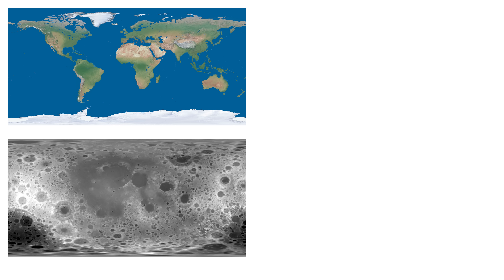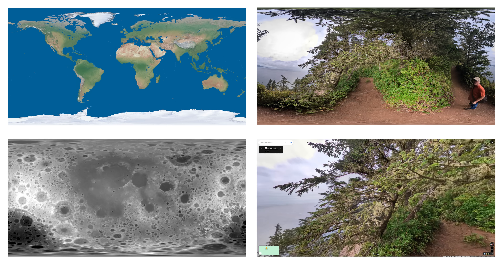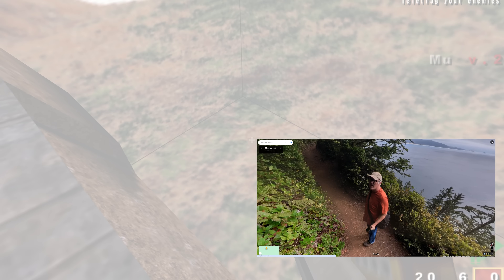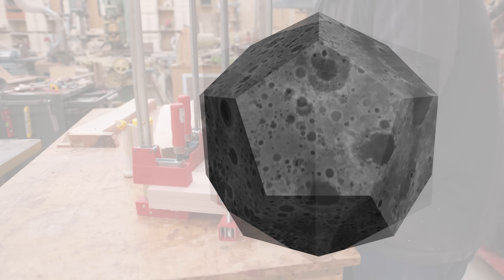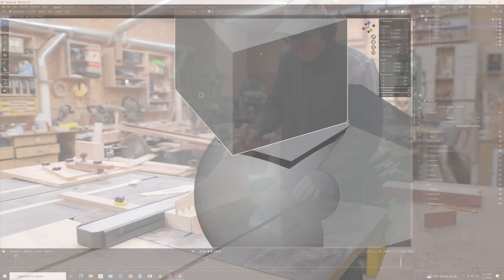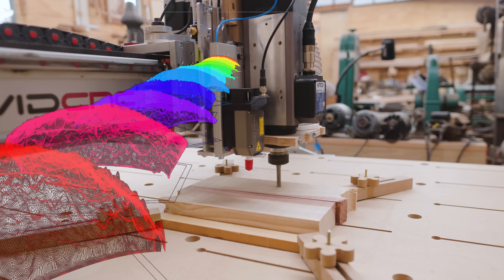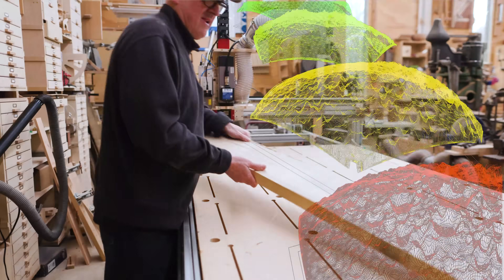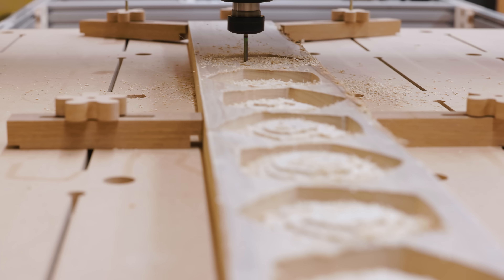Making the Moon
I've done a handful of projects where I've taken a geometric solid like a dodecahedron or an icosahedron and made that shape out of flat parts. Once I had those parts glued together, I would wood turn that into a sphere. I'd like to continue studying this technique. I really like the idea of adding patterns to the parts that make up the solid before it gets woodturned and then those patterns show up in the sphere. A different way of thinking about this that I have wanted to work with is to CNC mill a three-dimensional form into those shapes that make up the three-dimensional solid. So one idea I've had is to mill the terrain of the moon into the parts of the solid and when I put the solid together it's not actually the solid shape with sides but a sphere with the surface of the moon milled into it.

I needed to figure out how to map the surface of the moon onto a dodecahedron. What I needed was a height map of the moon mapped onto a dodecahedron. In Blender you can take a spherical environment image and map that onto a skybox. This is a technique used for gaming to make the surrounding environment for a three-dimensional game. I found a tutorial on how to do this. And it seemed that a spherical environment map is very similar to a map made from a sphere, i.e. a map of Earth or a map of the moon. I found a tutorial on how to map a spherical image onto a skybox. So what I wanted to try was to see if I could use this technique to map a map of the moon onto a dodecahedron? This seemed like it should work. And it did.  I can transform the map of the moon into the map on the 12 pentagons of a dodecahedron. Once I had that, I could build each of the dodecahedron terrain models that I needed to cut out to build the moon.

What took a while was to figure out was how to divide up a sphere into the 12 pentagons that form a dodecahedron. Once I did this I could then take each of those curved pentagons and map the surface of the moon onto that curved surface. I set up a file in Blender where I could use a height map that I generated from the spherical image of the moon onto a curved pentagon. I could then save that model out to a separate file, then change the image in Blender and save out a second model and then a third and a fourth and get all 12. I then brought those models into the cam program and I could set up the CNC to cut each one of those pentagons with the surface of the moon at the right curvature to build the sphere from the dodecahedron. If that all makes sense.

I found a piece of poplar that I had and that seemed like it would work. I just went ahead and started to work on a project. At this point. I laid out all of the pentagons so they would fall along the piece of poplar. Each pentagon is different with a different surface carved into it.  What I discovered is that instead of doing a parallel finishing pass where the bit goes back and forth, I can do a spiral finishing pass where the bit starts in the middle and spirals out towards the edge. And what this allows the bit to do is to stay in the same direction the entire time. It's doing the finishing pass. With the parallel finishing pass, it's doing a climbing cut, then a conventional cut, then a climbing cut, and then a conventional cut. I think the climbing cut leaves the clean surface and the conventional cut leaves the fuzzy bits.

The next problem after I have the pentagon's cut free from the poplar wood is that I need to cut the angle on the back side of the pentagons so they will go together to form a sphere. When I was doing this with flat pentagons, the edge is uniform in height so it doesn't matter where the stops are that hold the pentagon in place on the jig on the table saw.

The last problem I encountered was that the spring clamps I was going to use to hold all the pieces together while I glued them together would not hold on to the spherical shape that I had carved into the pieces. These were not the flat pentagons with the corners that I had been used to. This was now trying to hold on to a sphere and it just wasn't working. I ended up putting biscuits in the joints between each of the pentagons. This worked very well as I could put the pentagons together and have it be a complete form without any glue.

0:00 (introduction)
3:00 (tests)
5:51 (cut pentagons)
11:06 (free pentagons)
12:35 (angle pentagons)
13:35 (attach pentagons)
15:04 (conclusion)